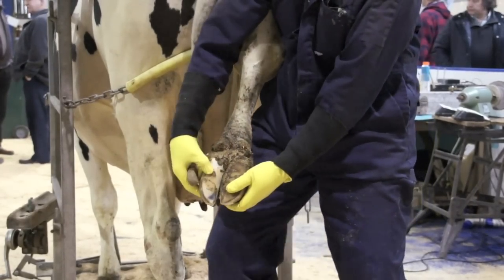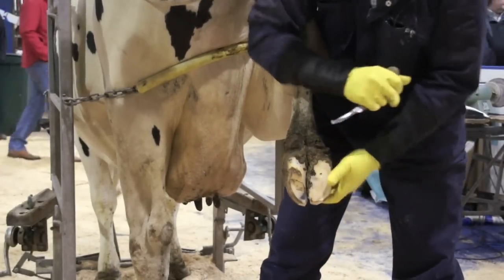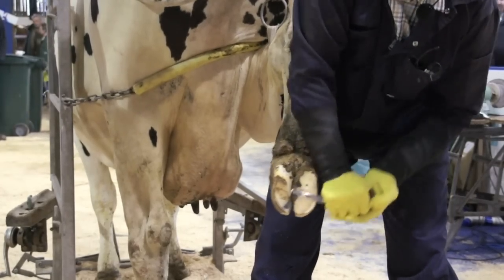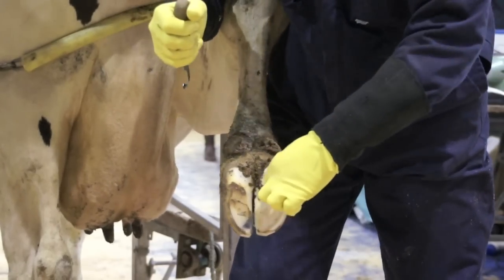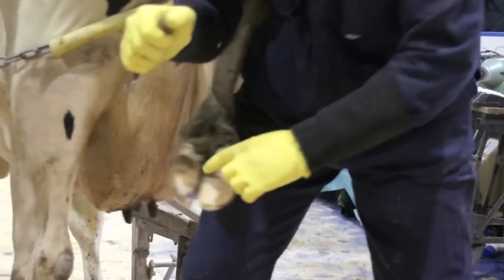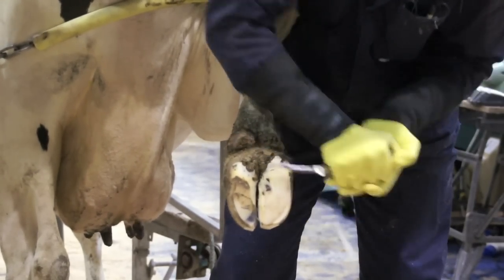How to prevent cows going lame - Hoof Trimming Demo at AgriScot 2012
Alun Garton showing dairy farmers how to prevent lameness in their dairy cattle  by regular trimming.Demo at AgriScot 2012 (Edinburgh)